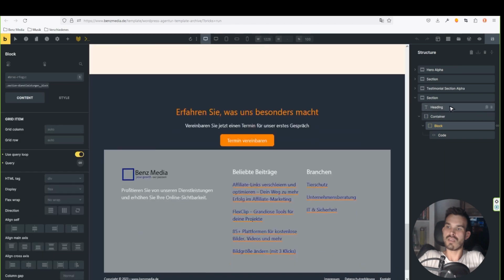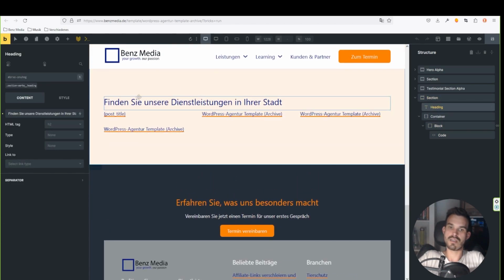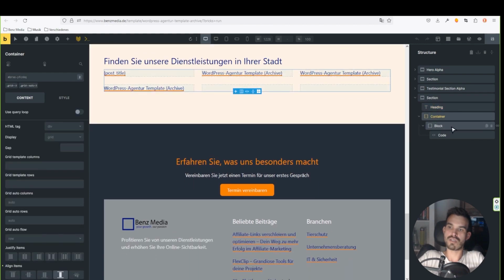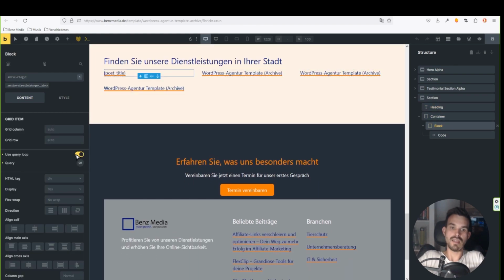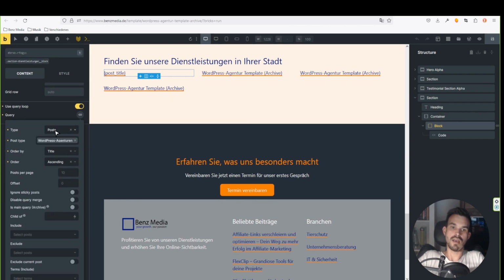Bricks Builder Tutorial - Dynamic data with class in query loop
In this video i show you how you can insert dynamic data in query loop and edit it with class.

I'm happy about your comments!

Julian